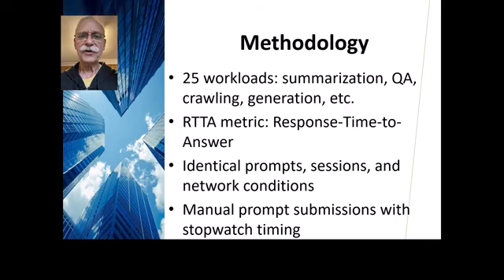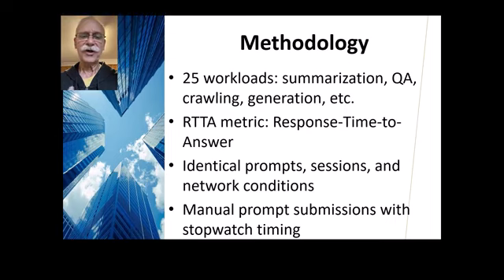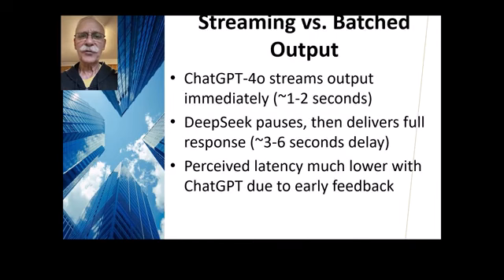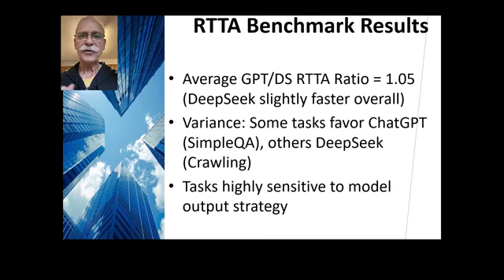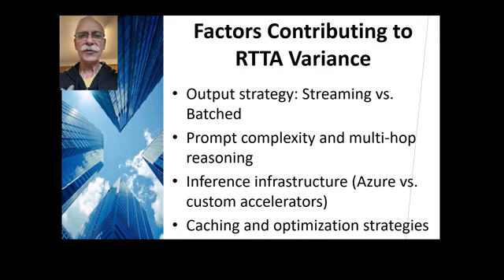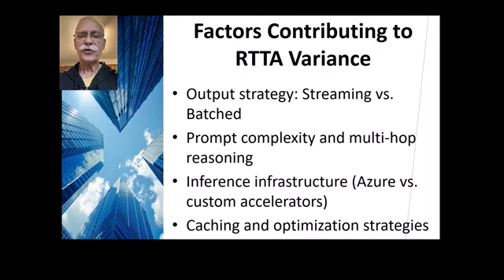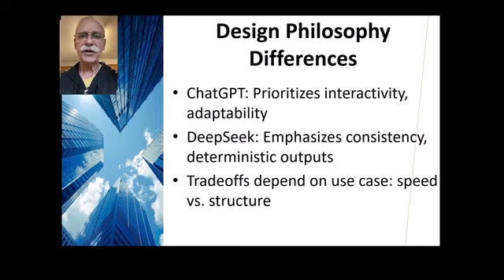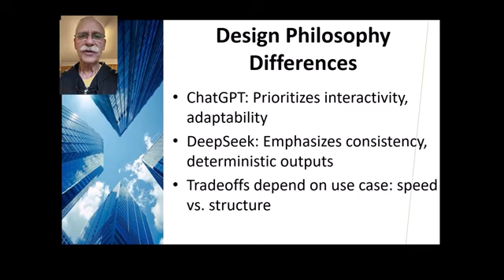Much Ado About Chat GPT vs DeepSeek l The Next Big Thing in AI?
🔍 Much Ado About ChatGPT and DeepSeek: The AI Showdown Begins!
In this video, we dive deep into the world of cutting-edge artificial intelligence with a head-to-head comparison between OpenAI's ChatGPT and DeepSeek AI. From natural language performance to reasoning ability, coding skills to contextual awareness — we explore which model stands out in 2025.